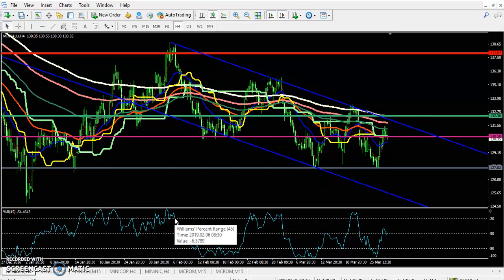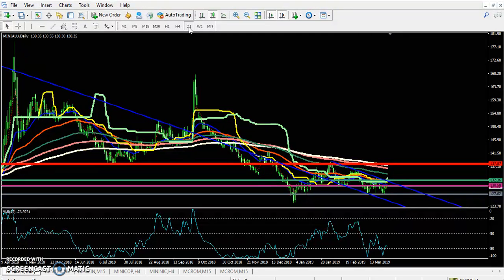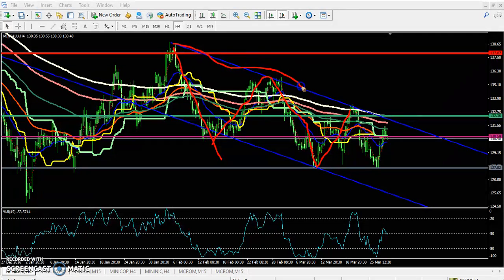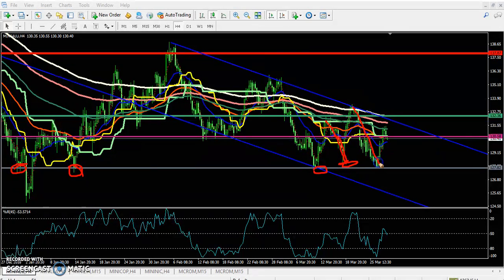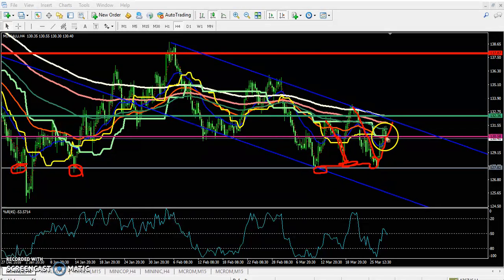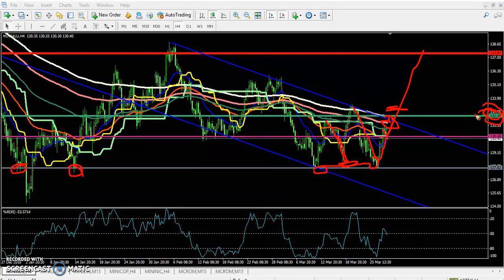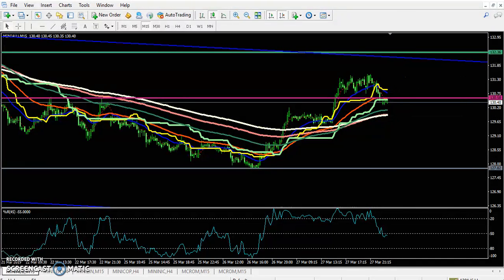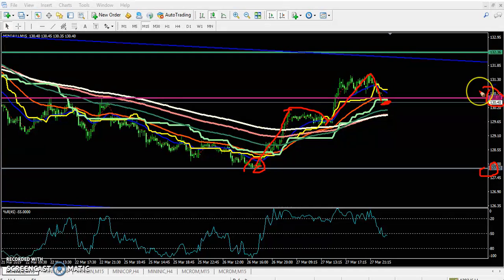Today Aluminium Market Research 28.03.2019 (English)